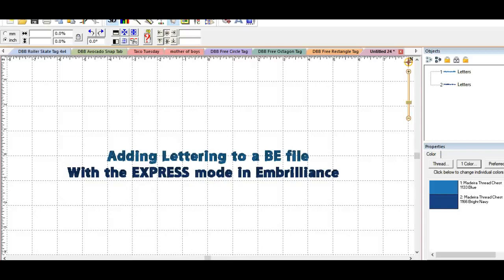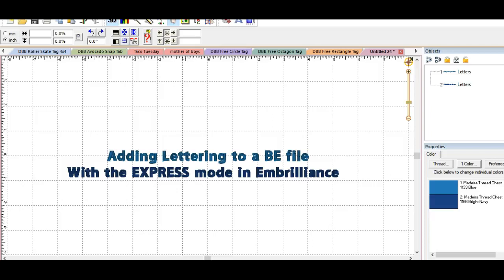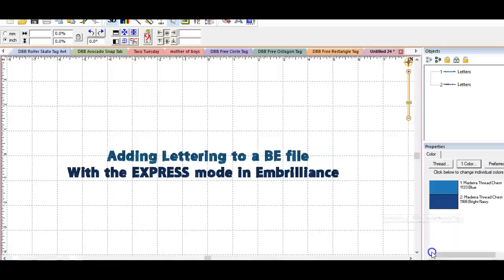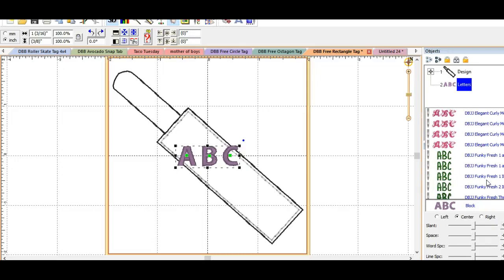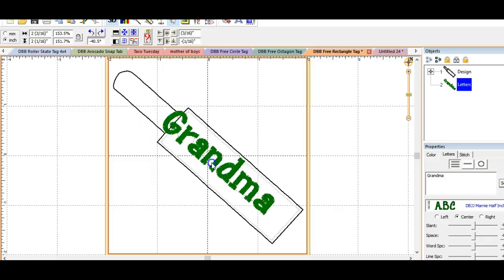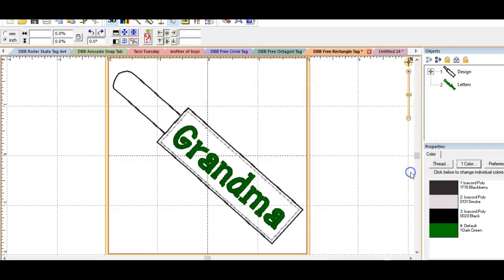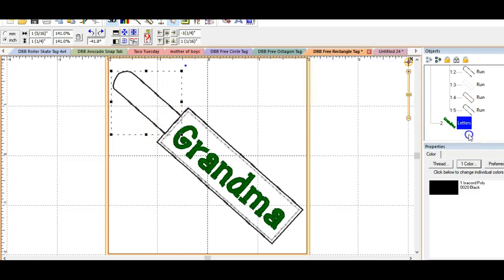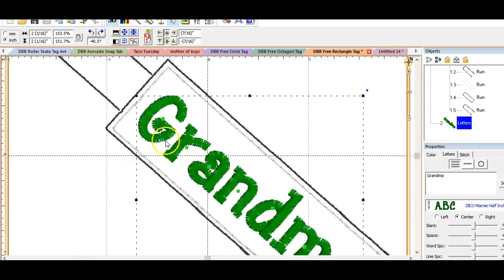Adding Lettering to BE Working File in Embrilliance Express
EDITED TO ADD:  Facebook is not allowing ZIP files so you can find this file set at the Designs by Babymoon Website here instead.

Also, this file is no longer free, but available for purchase for 9.99 per design set.  It is still an EXCELLENT value and a terrific way to get started with adding names to your designs. Your purchase enables me to make more content like this available to you.

Find the BE Files for Blank shapes Join the Facebook Group Designs by Babymoon Friends and Fans.  Use the Free Embrilliance Express software to use your own purchased BX fonts to make personalized tags and keyfobs!

Chapters:
0:00- Introduction
0:02- Sheila introduces herself and talks about adding lettering to a working file in Express mode
0:28- Mention of various versions of the embroidery software
0:50- Sheila talks about finding free shaped tags in B format on the Designs by Babymoon Facebook group
1:13- Steps for downloading the file from Dropbox
1:26- Opening the file in Embrilliance Express
1:45- Adding lettering to the design using a BX format font
2:36- Adjusting and positioning the lettering within the tag
2:52- Saving the working file in Express mode
3:27- Saving the stitch file in the preferred format (e.g., PES or EXP)
3:45- Discussion on the stitch order and skipping to stitch the lettering first
4:32- Adding backing after stitching the lettering
4:46- Final steps of stitching the outer border and tab to enclose the tag
4:57- Sheila concludes, encourages feedback, and thanks for watching